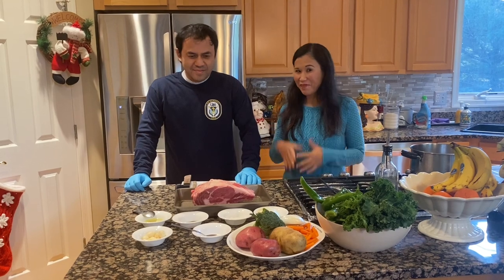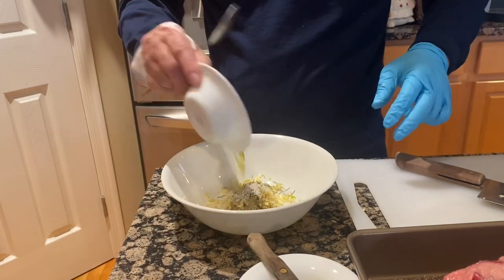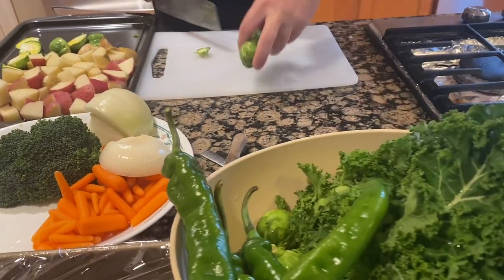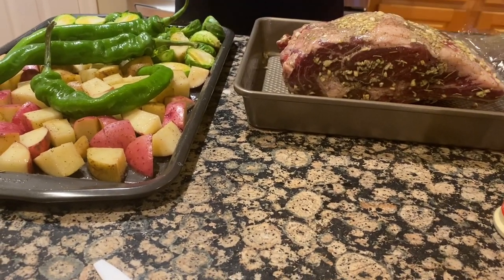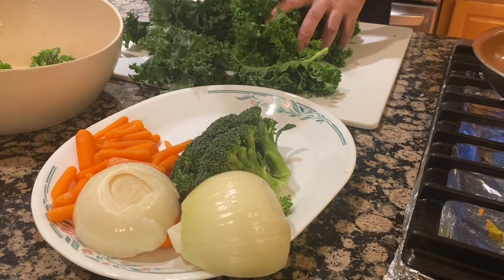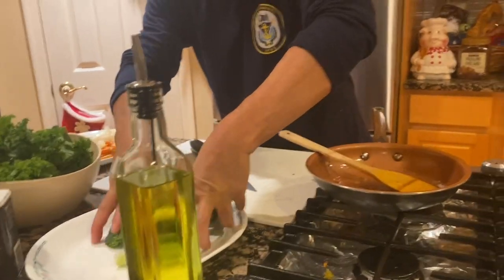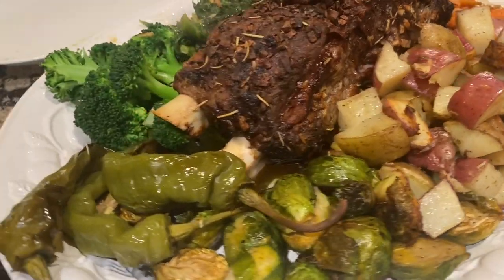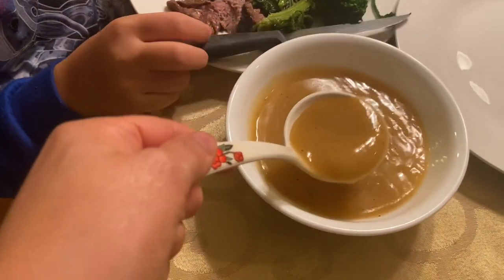Khmer USA Christmas Holiday Dinner Beef Rib Roast With Somaly Khmer Cooking & Lifestyle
Beef rib roast is a great recipe for the holiday dinner